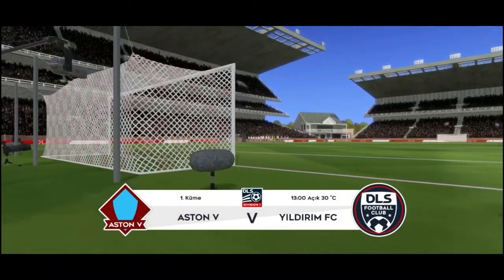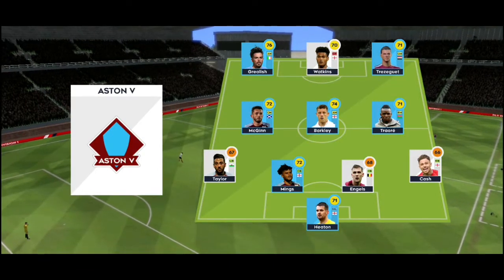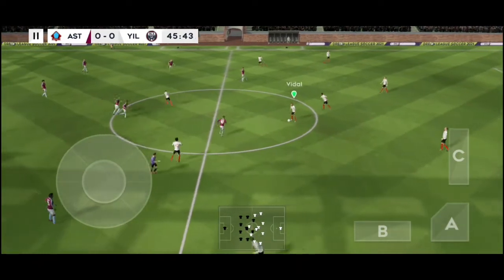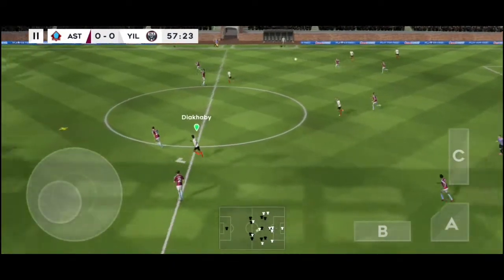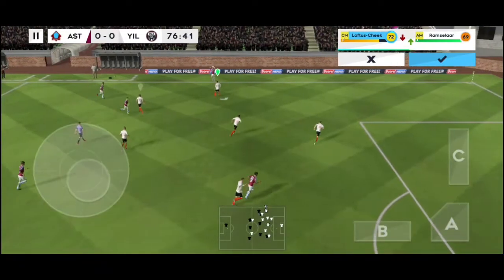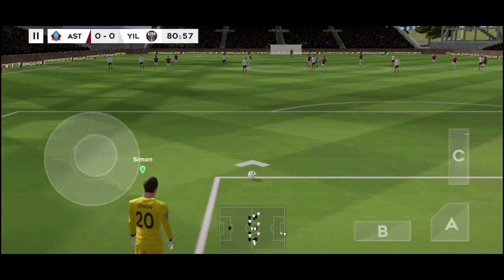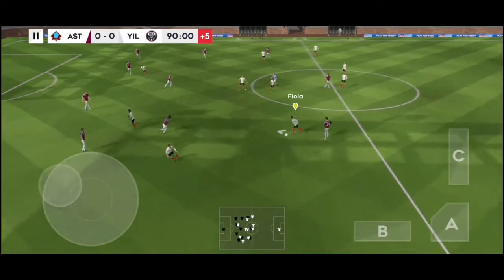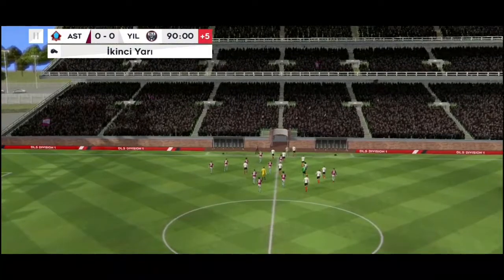DLS 21 MOBİL: Kaçan pozisyon 2. Sonuç : ASTON V (0), YILDIRIM FC (0)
DLS 21 MOBİL ( ASTON V - YILDIRIM FC )